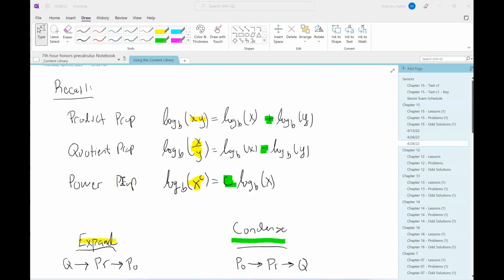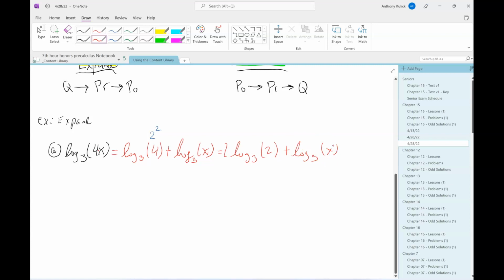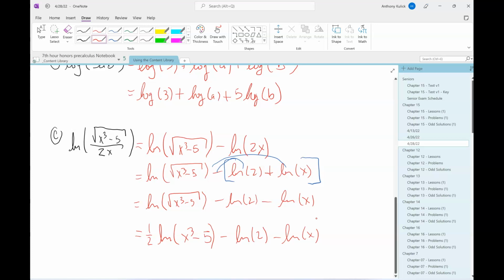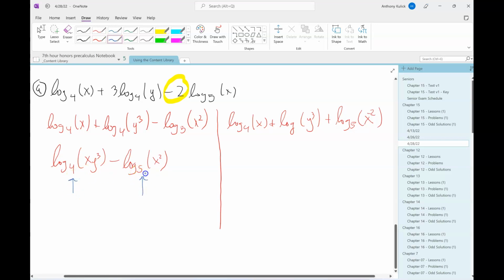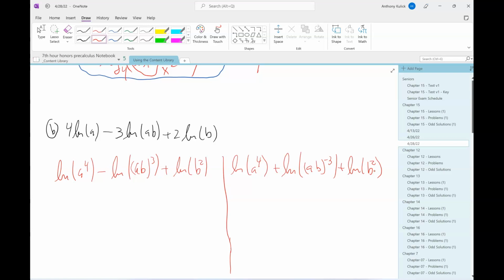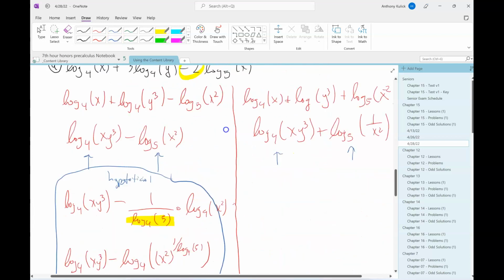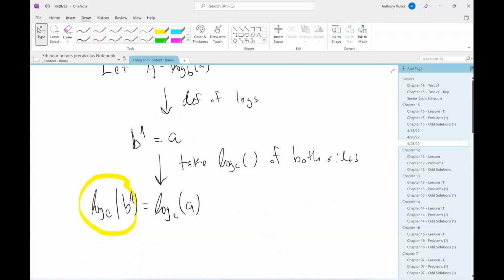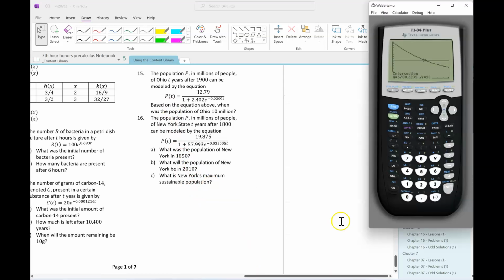4/28/22 HTPC - 7th hour